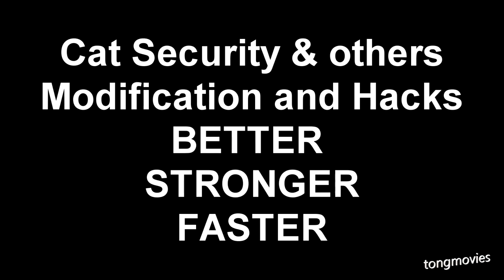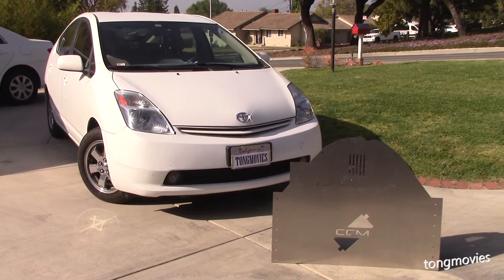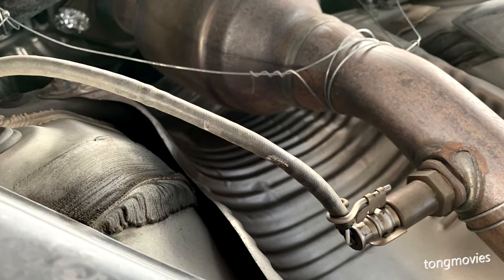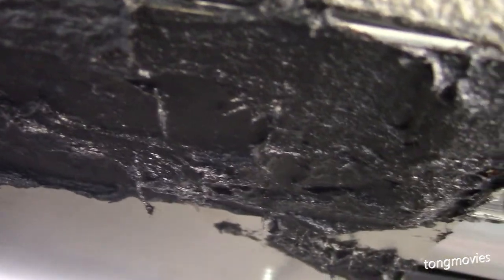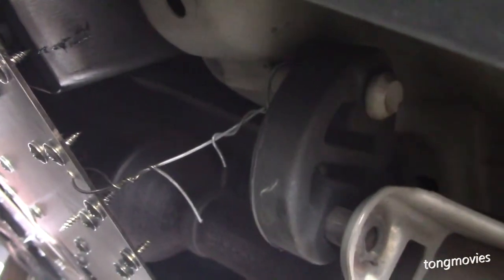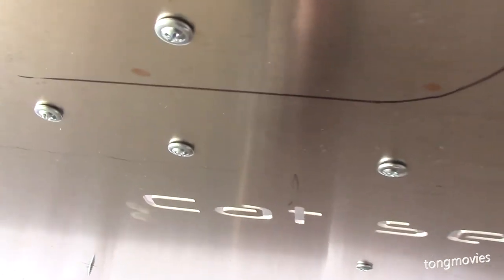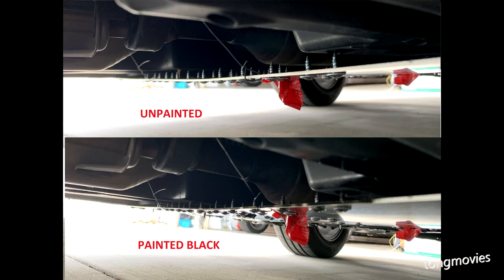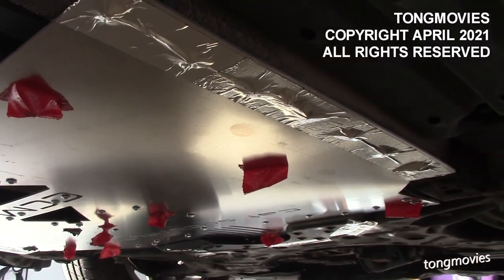PRIUS CCM Cat Security Installation with Modifications - BETTER STRONGER FASTER. Catalytic Converter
Modifications and Hacks to Catalytic Converter shields to make them BETTER STRONG FASTER.

Makes your Cat even more difficult to steal, while also increasing aerodynamic efficiency for better gas mileage. These are just a couple of ideas - if everyone uses their IMAGINATION, you can improve the anti-theft deterrents for you car, no matter what car you have.
0:00 Intro
1:38 STRONGER
1:52 Aluminum Foil Tape
2:04 Henry's Roof Tar
2:25 Hangers
2:40 Golf Balls - FASTER
3:07 1/2 Inch Screws BUMPS and Heat Sinks
4:11 Cooling Fins
4:52 Paint it black